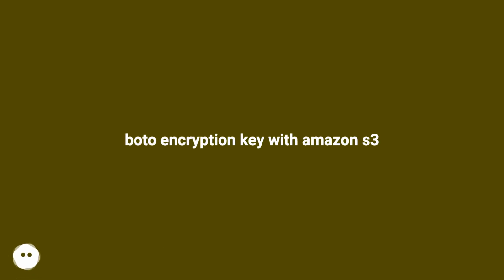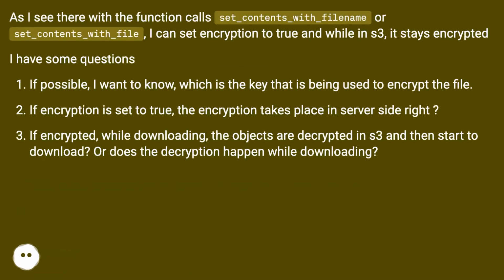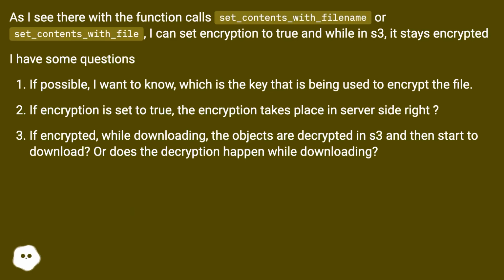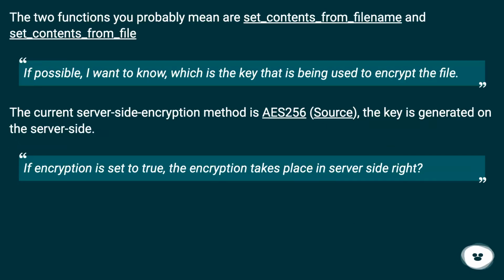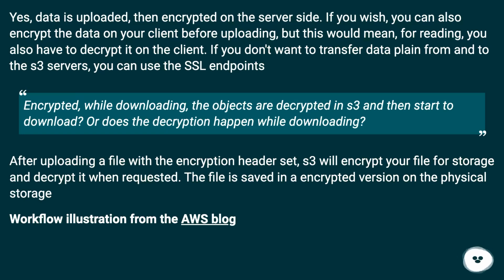boto encryption key with amazon s3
Chapters
00:00 Boto Encryption Key With Amazon S3
00:39 Accepted Answer Score 9
01:51 Thank you